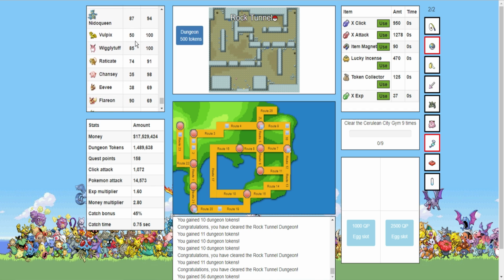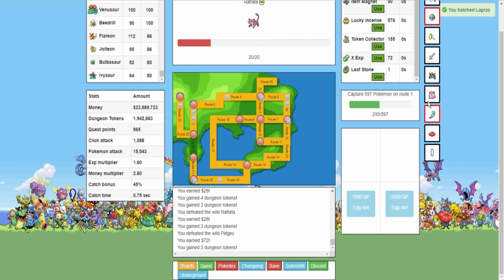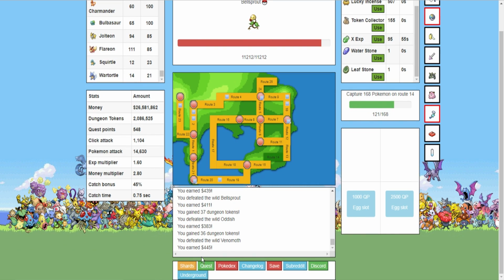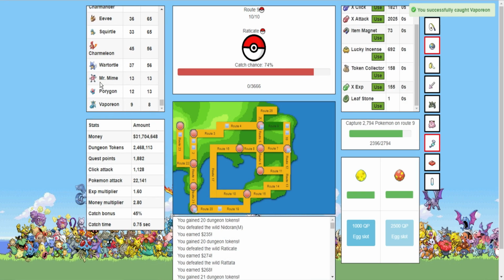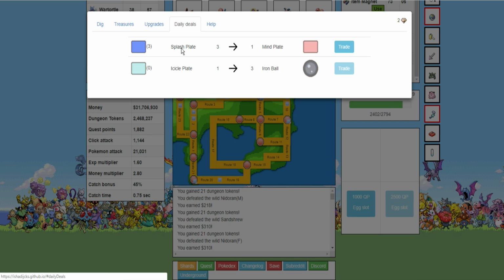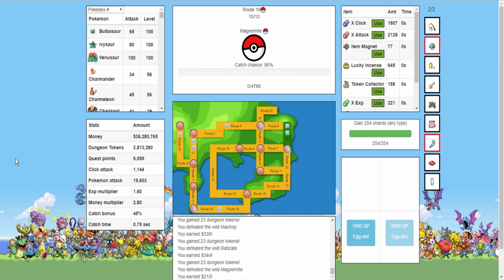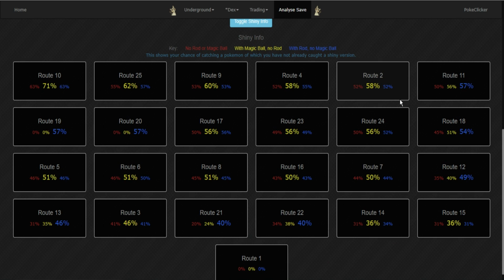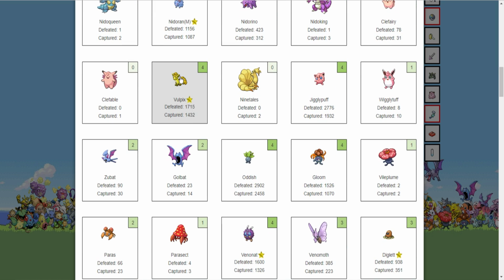PokeClicker Gameplay #7 - Complete Dex!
Social

PSN: CaptainBubblezzz